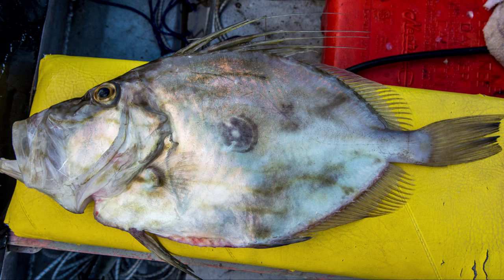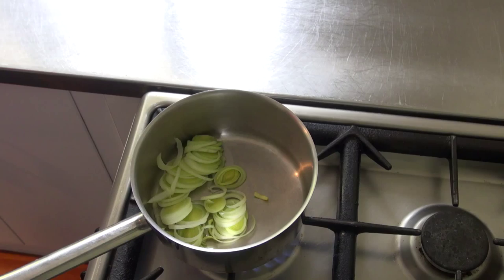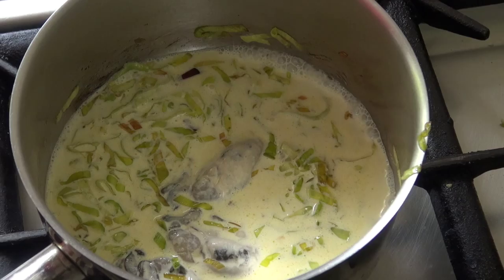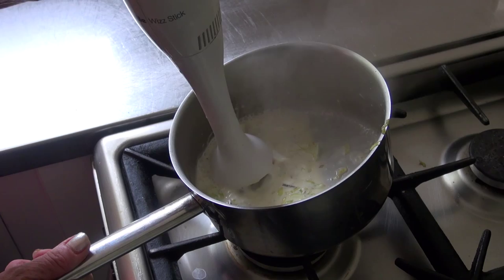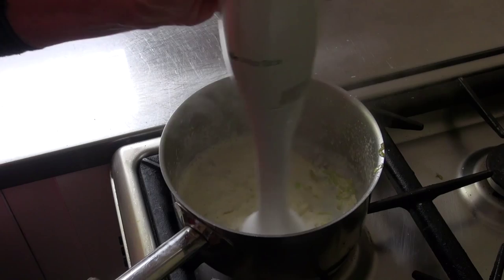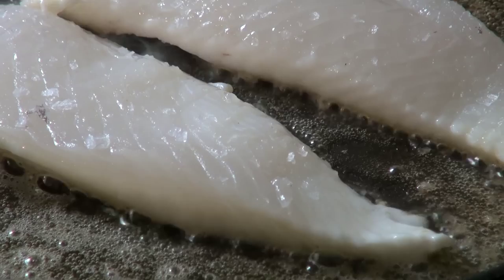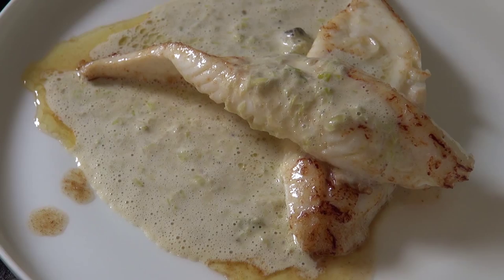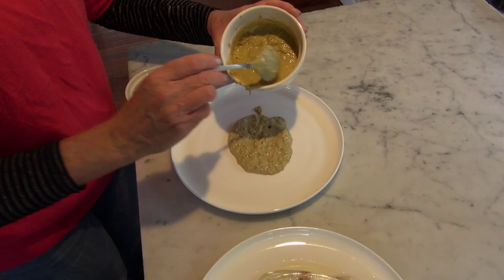John dory with leek and oyster sauce seafood recipe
John dory with leek and oyster sauce seafood recipe. John dory are an ugly fish and dont fight very much but they are one of the best tasting fish in the sea. They have delicate white flesh and the oyster sauce (made with fresh oysters, not the Asian style stir fry oyster sauce) compliments the John Dory really well.

Straylining off Motutapu Island in the Hauraki Gulf, Auckland. Some cool drone footage and plenty of snapper action.

Had an invite to go fishing with Peter Reynolds, a rock fishing legend from the North Shore. We headed North to chase some snapper from the shore during an evening fish. Saw a kingfish smash a baitfish hard up against the rocks close by, would have gone 30-40lb.

We were stray lining for an evening snapper fish along the East Coast Bays in Auckland, catching snapper in shallow water.

Fishing trip report  23.3.15 some boat and rock fishing, using stray lining, live baiting and slide bait rigs with berley for snapper and kingfish.

Fishing trip report 20.3.15 Hauraki Gulf trip report. Rangitoto fishing report, stray lining, live bait. Caught snapper and hooked kingfish.